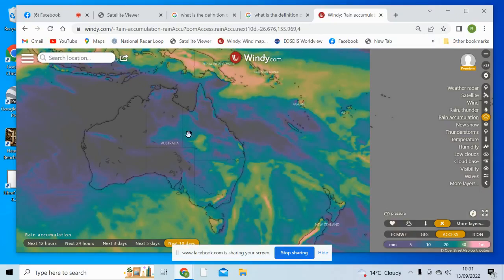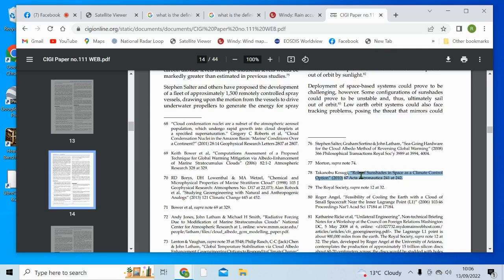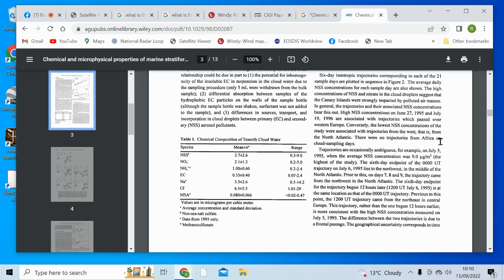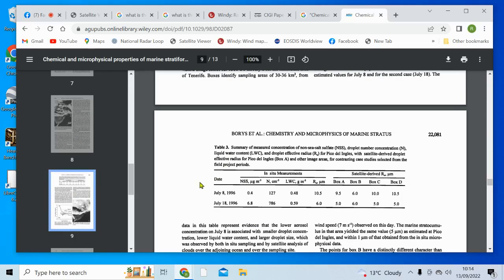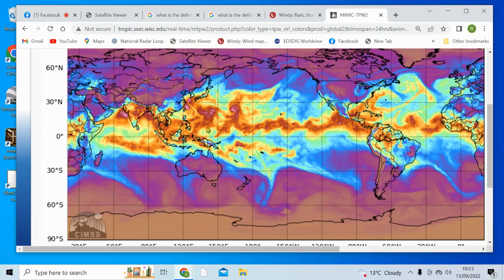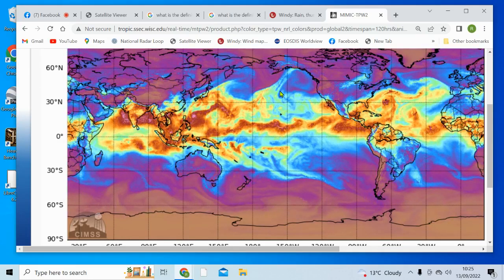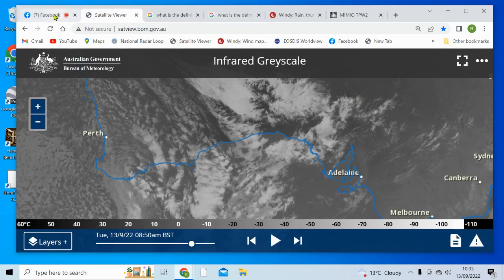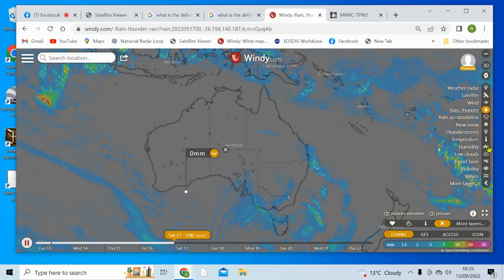Cloud Seeding Is NOT The Same Thing AS Geoengineering.